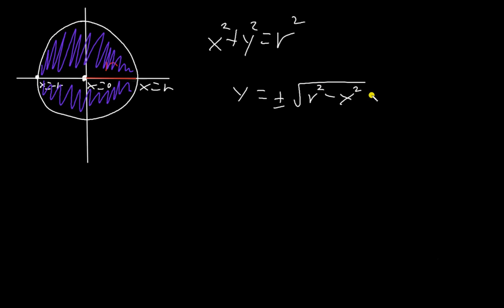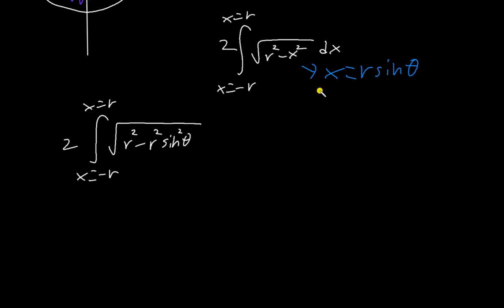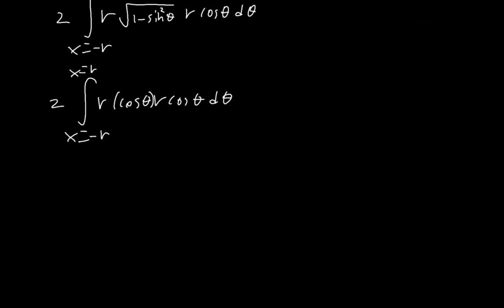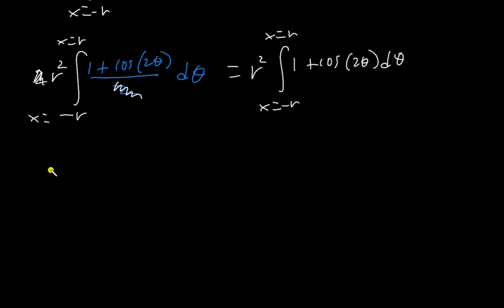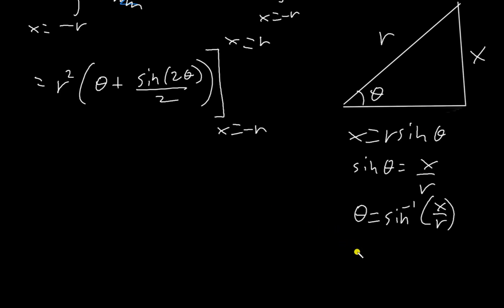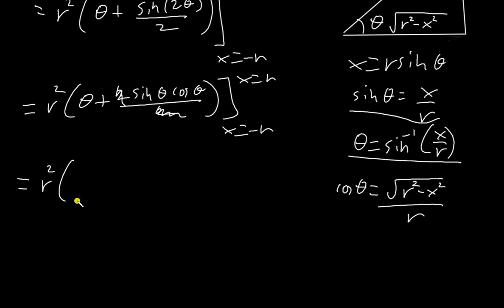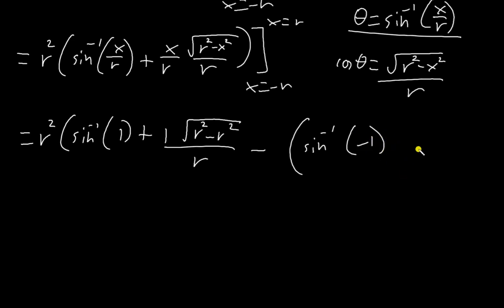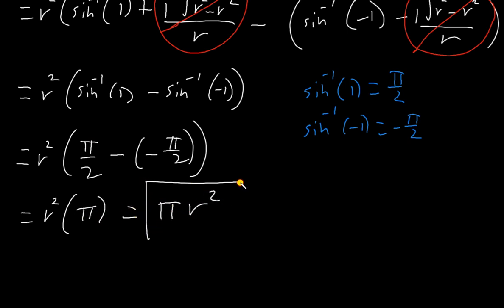Derivation of Area of a Circle using an Integral from -r to r!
Welcome to Mathwired! In this video I derive the formula for the area of a circle, πr^2, by using integration. We use many useful techniques along the way, including trigonometric substitution (trig sub) and a well-timed power reduction formula.